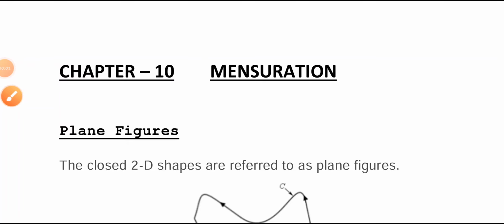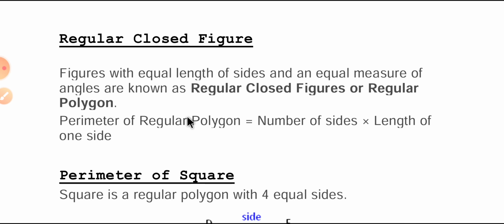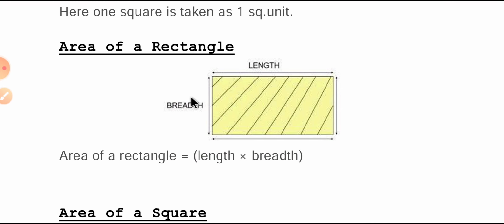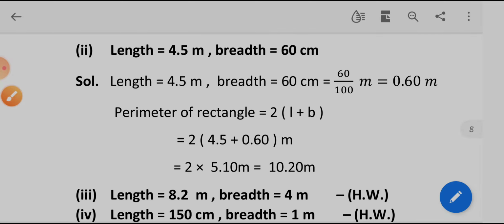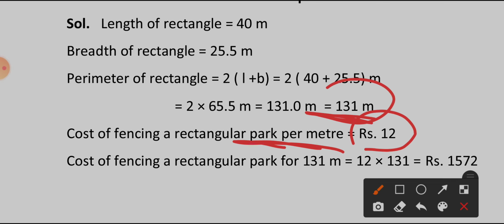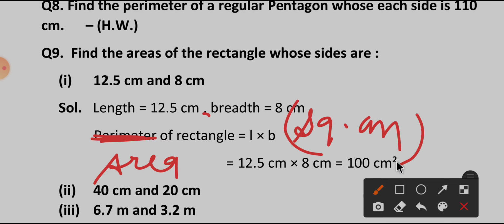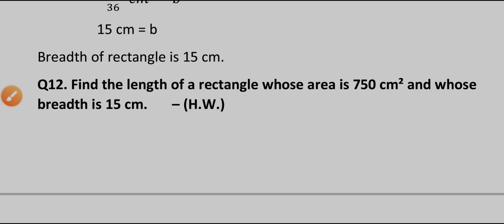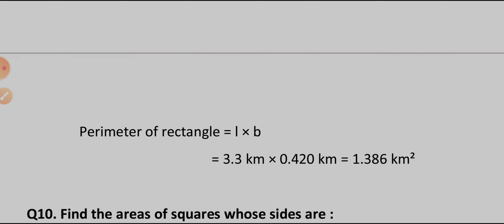CBSE CLASS-6TH CH-10 MENSURATION